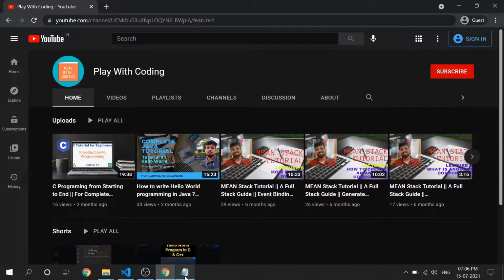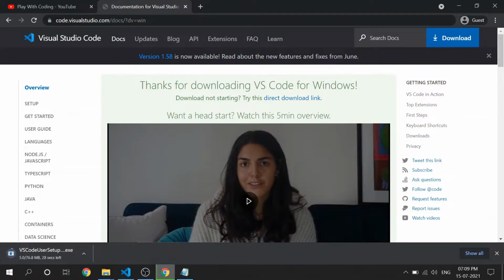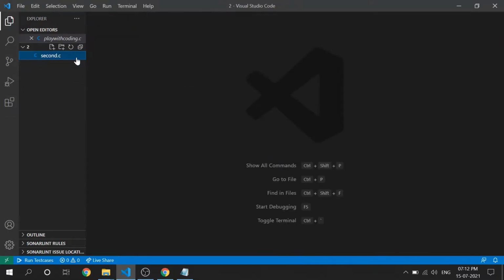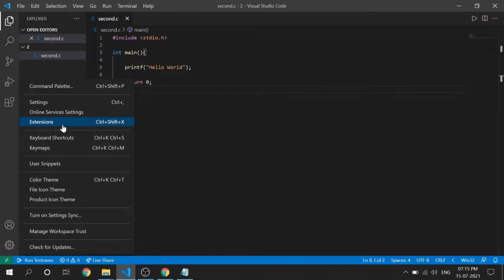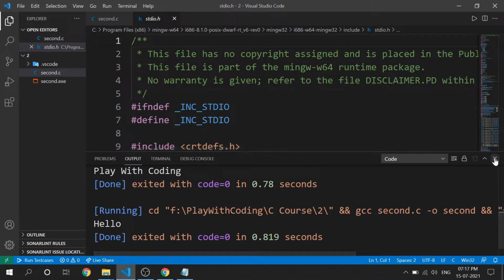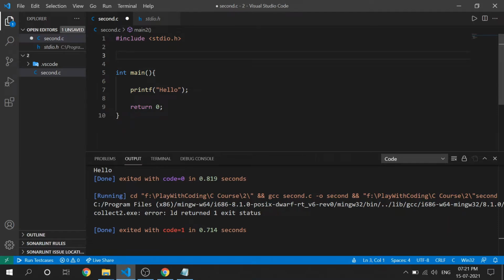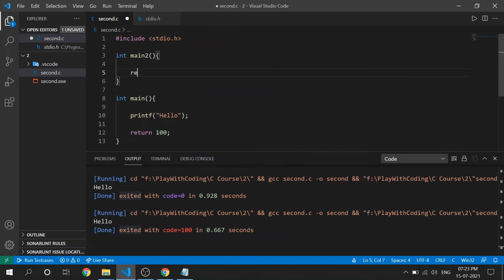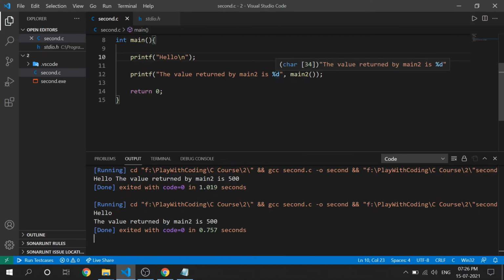C Programing from Starting to End || For Complete Beginners || Lecture 2